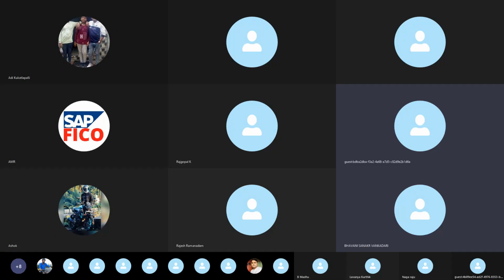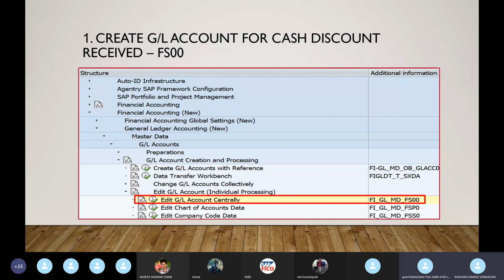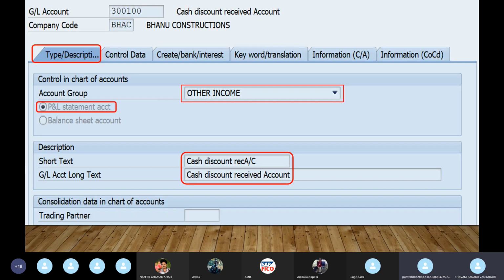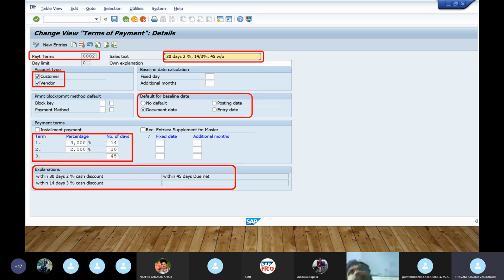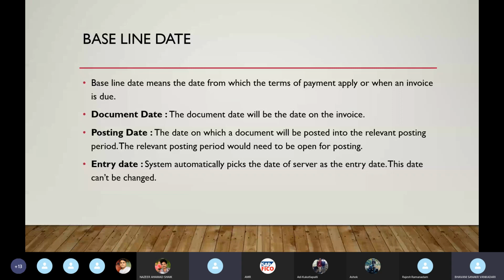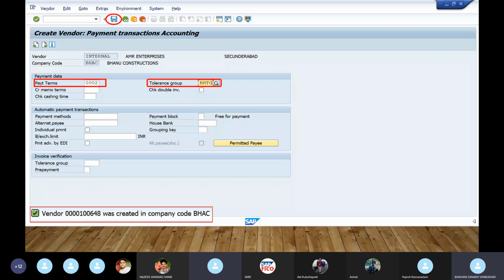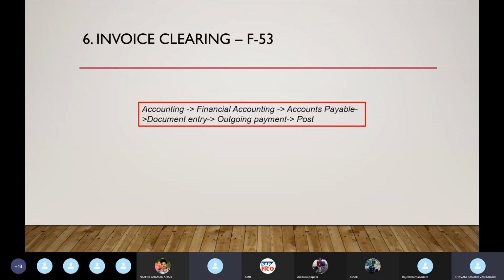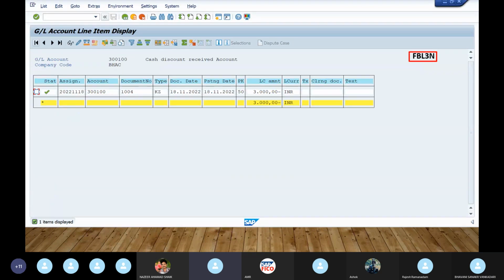SAP FICO ట్రైనీస్ ప్రెజెంటేషన్ స్కిల్స్ ప్రాక్టీస్ - SAP FICO Course in Telugu - SAP Tutorials